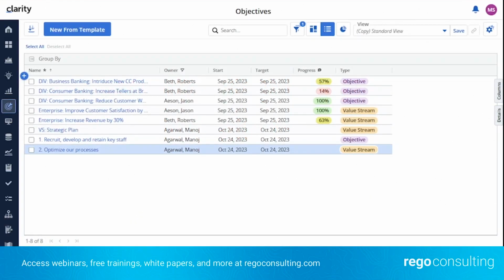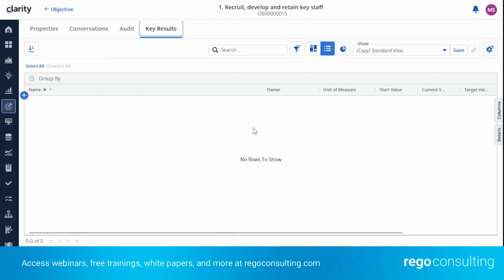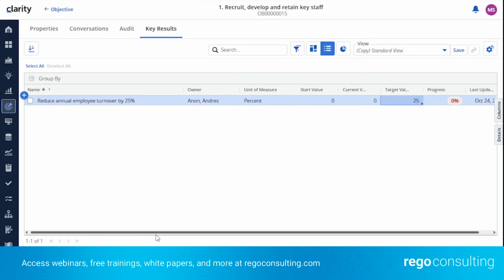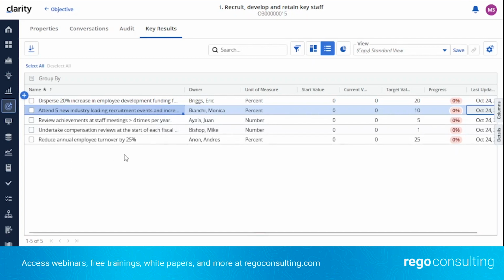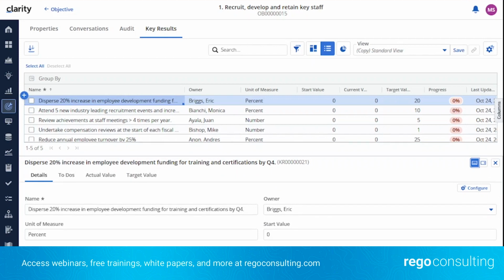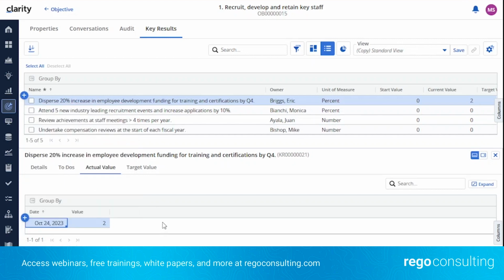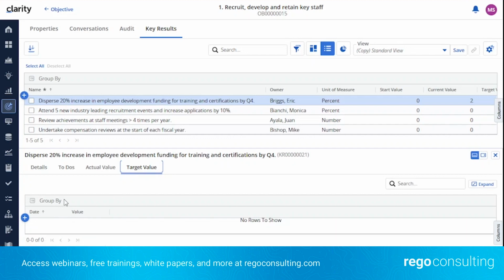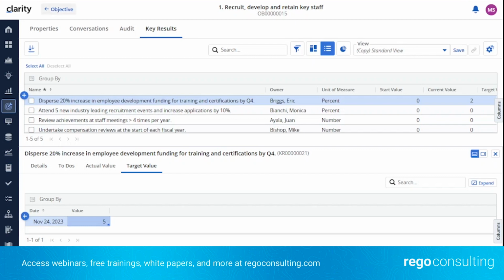Adding Key Results in Clarity 16.1.2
Now that we've created our objectives, you simply click on the name to drill down into the objective itself, and it's here where we enter our key results.

Your objective blueprint should be set up to automatically display the key results tab. But if it isn't, just ask a system admin to add this module for you. If you're on Clarity 13.1.2 then all you need to do, once you're on the results tab, is click on the plus symbol to add your key results.

To learn more about how Rego can help your organization be successful, please visie